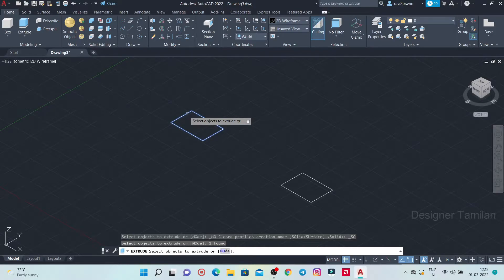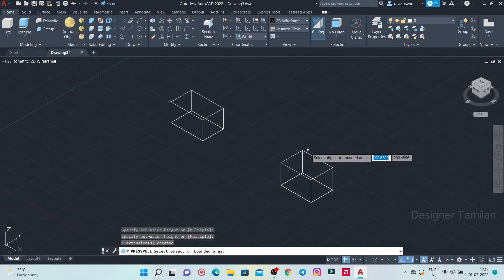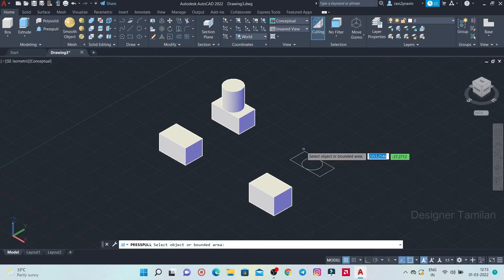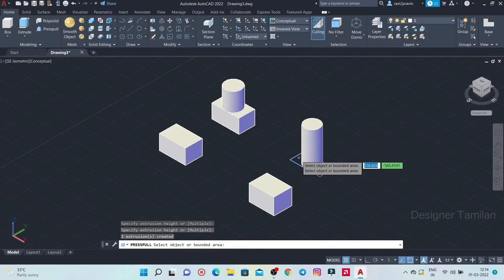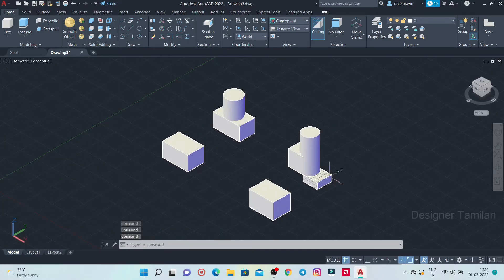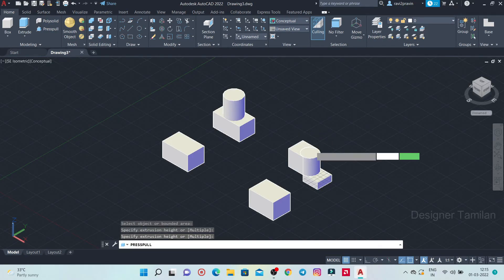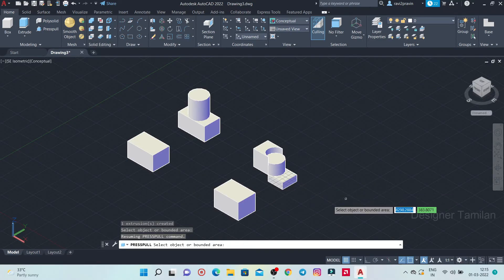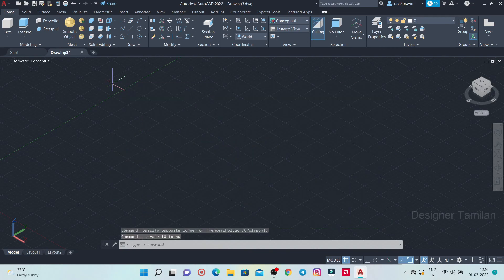Comparing Extrude and Presspull in Autocad | தமிழ் | Revit | Designing | Anydesk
📽In this video we can see the comparison of Extrude and Presspull in Autocad explained briefly in tamil.

🎧Use headphone🔊  for clarity of my voice and better understanding of the topic.

The next video will be posted as soon as possible.This will be useful for all department students.

                                      ✌Links to Download Designing Softwares✌